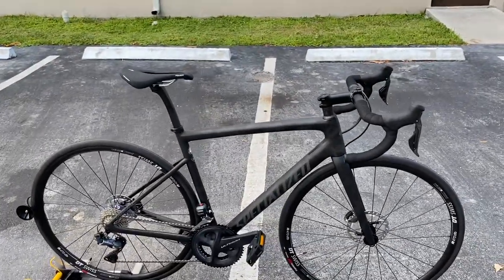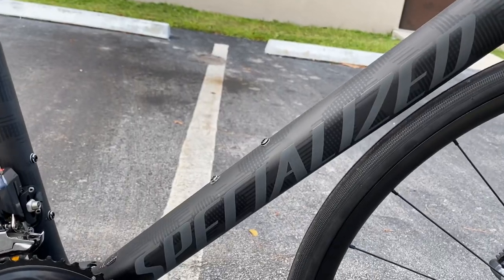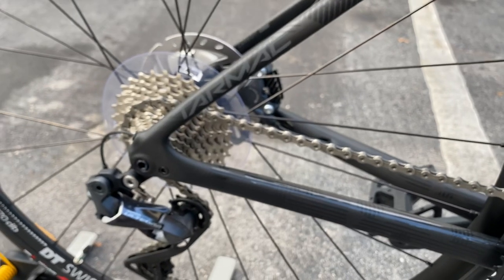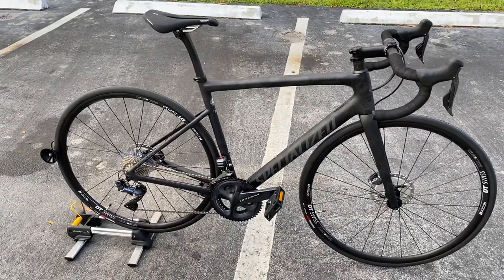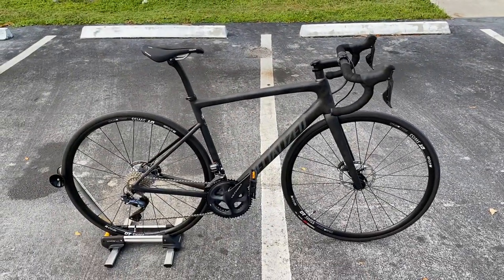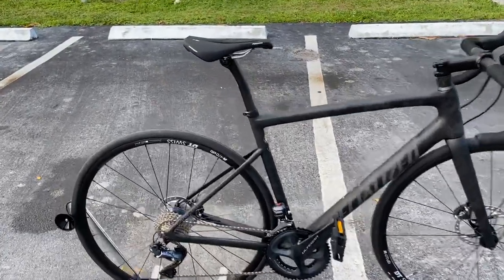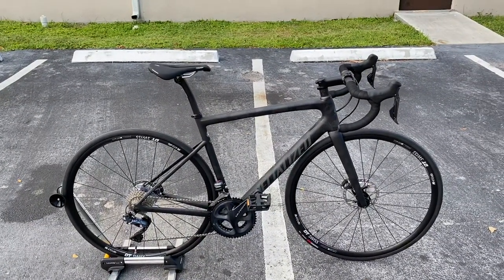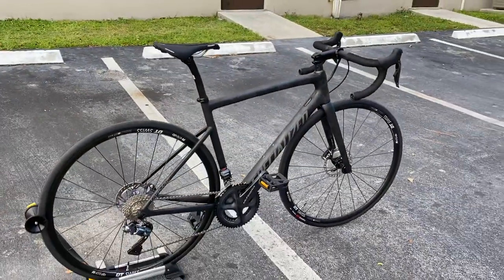Specialized Tarmac SL6 Comp Ultegra Di2 (CAMO COLOR??) SATIN CARBON/BLACK REFLECTIVE sl7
This is a video on this 2020 specialized tarmac comp ultegra di2, just really to show off the color in person because I feel like the website with the white back drop didnt show off the color that well.

The sl6 models are carry overs for the 2021 year for the lower models like the sport and comp models and are still very competitive bikes and you get a lot of bang for the buck.

Please lemme know down below if you have any questions, and I will answer them as soon as possible.

I read and respond to all comments.